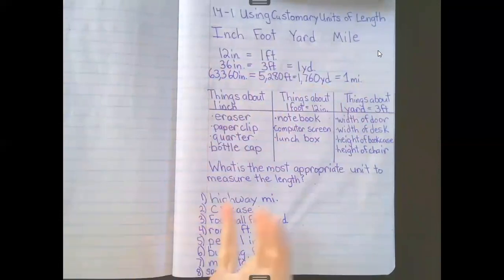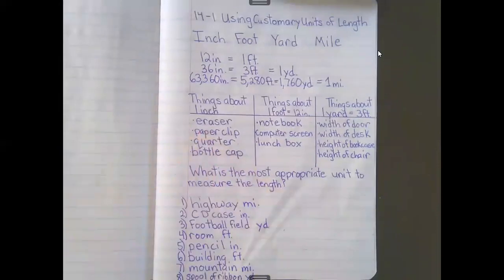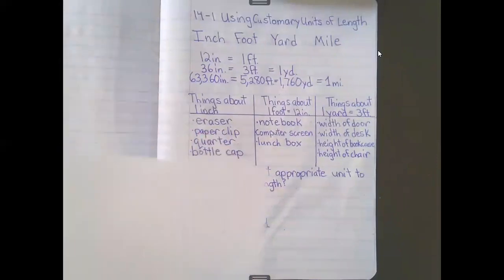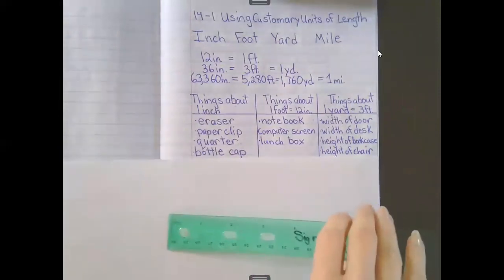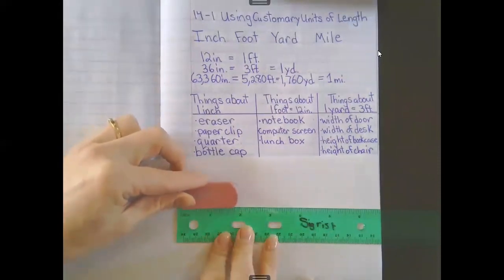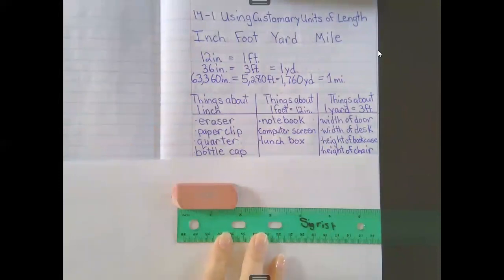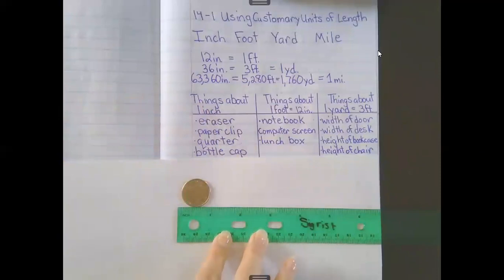Measurement, Customary Units of Length